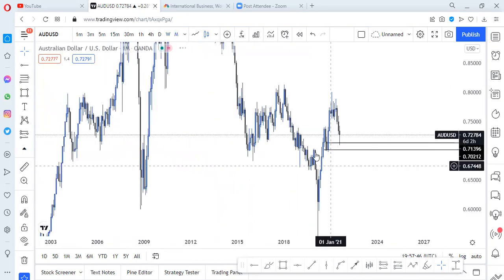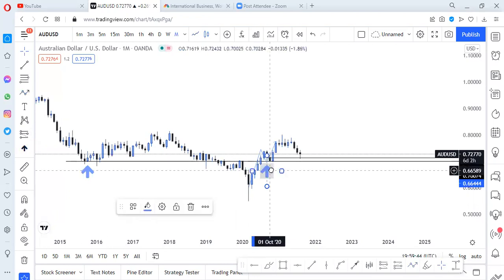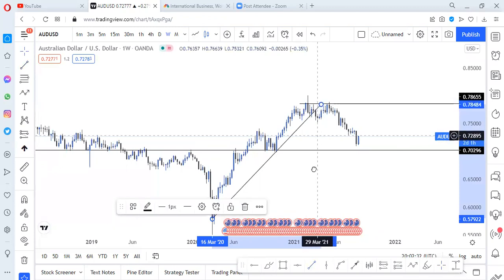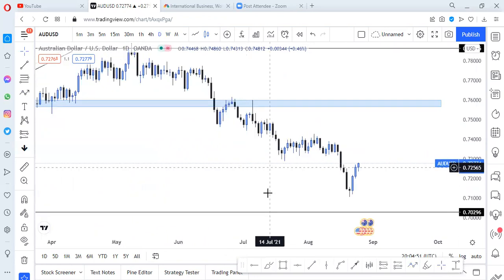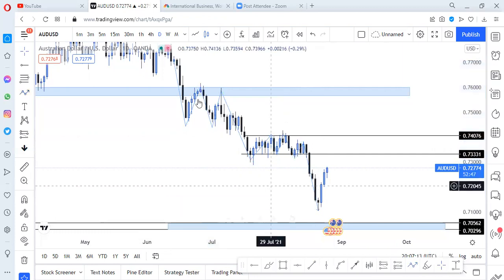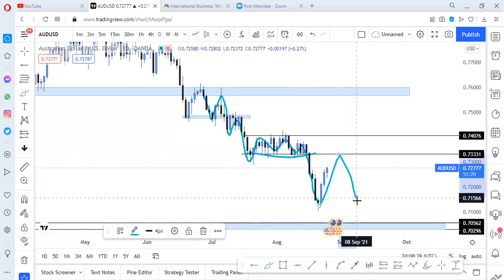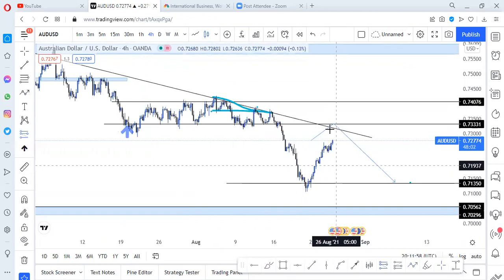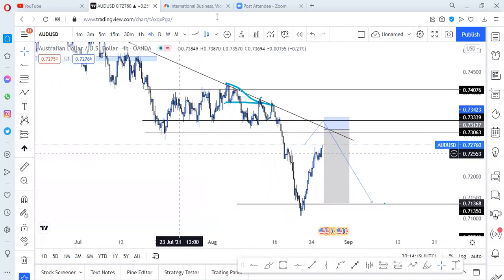HOW TO MASTER PRICE ACTION IN FOREX!!!